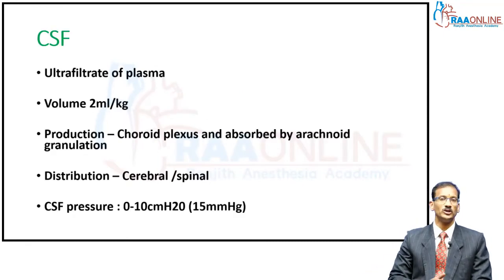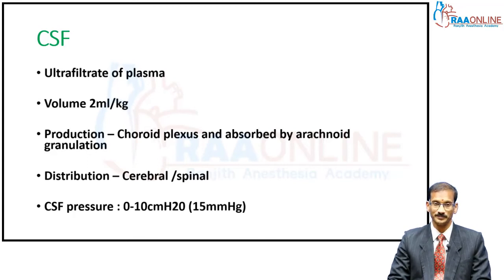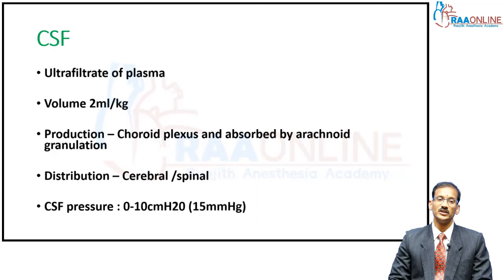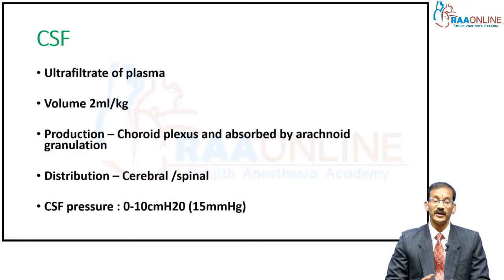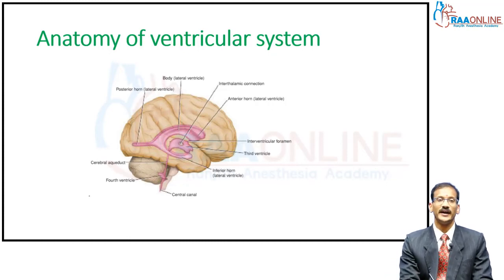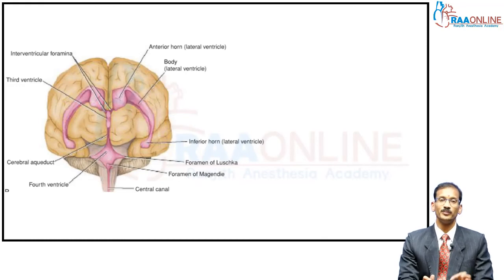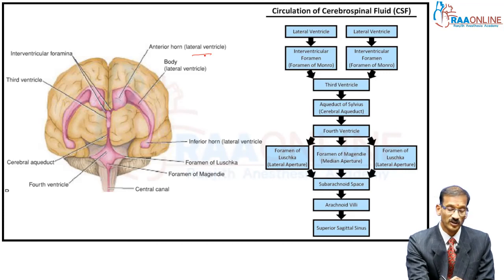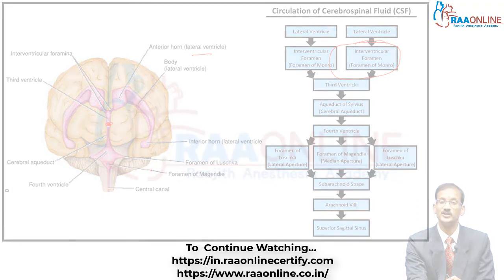Hydrocephalus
MD DNB Anesthesia Specialties:
01. Basics of Anesthesia
02. Anesthesia Machine
03. Mechanical Ventilation
04. Basic & Advanced Airway
05. Obstetric Anesthesia
06. Pediatric Anesthesia
07. Neuro Anesthesia
08. Cardiac Anesthesia
09. Transplant Anesthesia
10. Onco Anesthesia
11. Thoracic Anesthesia
12. Monitoring in Anesthesia
13. Basic & Advanced Hemodynamics
14. Basic ECG
15. Regional Anesthesia
16. Labour Analgesia
17. Complex Congenital Heart Disease
18. Clinical Anesthesia
19. Airway Simulation Workshop 2022
20. Vascular Anesthesia
21. Seminars in Anesthesia - PREPP 2022
22. NEET SS Grand Exam
23. Anesthesia PG's Viva Discussion - PREPP 2023

Comprehensive Critical Care Medicine Specialties:
1. Arterial Blood Gas
2. Clinical Nutrition
3. Critical Care Pearls
4. ECMO
5. Basic Echocardiogram
6. Ultrasound
7. Mechanical Ventilation
8. Electrolyte Disturbances & Fluid Balance
9. Basic & Advanced Hemodynamics
10. Advanced Echocardiogram
11. Infectious Disease
12. Neurocritical Care
13. Critical Care Mock Exam
14. Rapid Revision Part 1
15. Rapid Revision Part 2